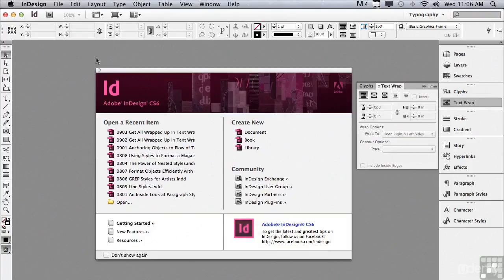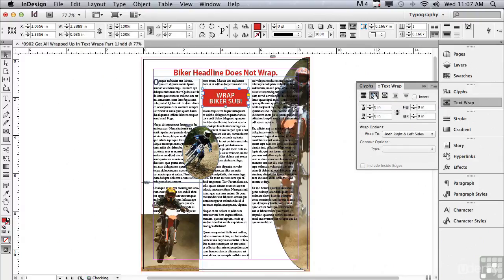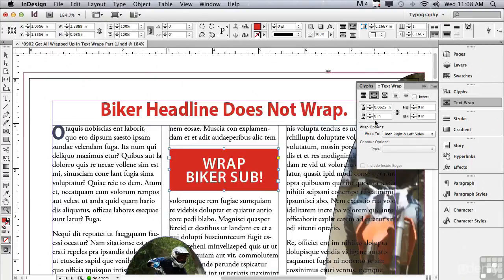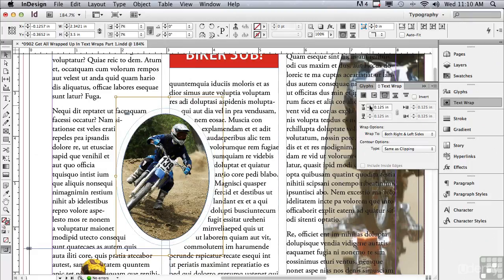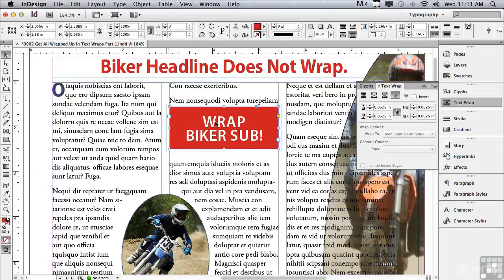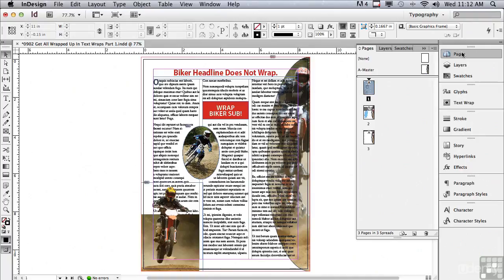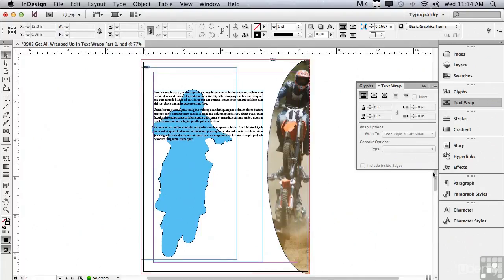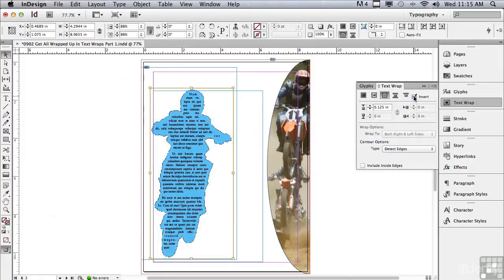Indesign CS6 0902 Get All Wrapped Up In Text Wraps Part 1